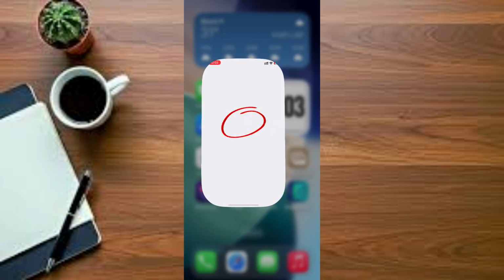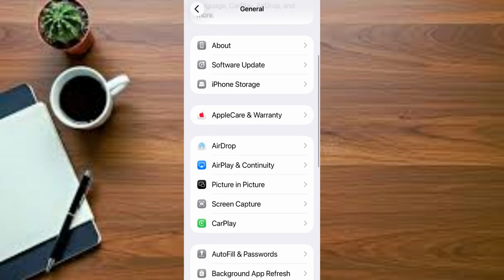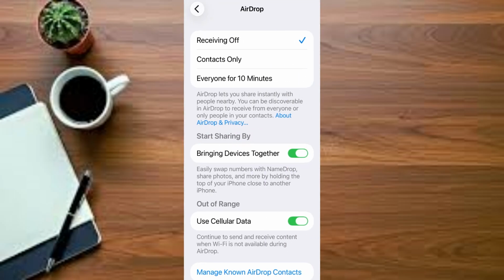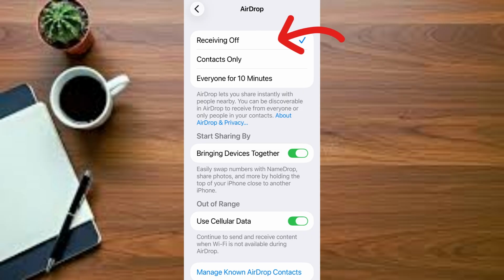Why Your iPhone Can Appear to Nearby People Without You Knowing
Did you know your iPhone can appear to nearby people without you even realizing it? Many users are unaware of a hidden feature in iOS that can broadcast your device’s presence and potentially share information.

In this video, you’ll discover how your Apple iPhone can show up to others nearby, what information it might reveal, and how to protect your privacy. We’ll explain the feature step by step, show why Apple includes it, and reveal how you can control it for your safety.